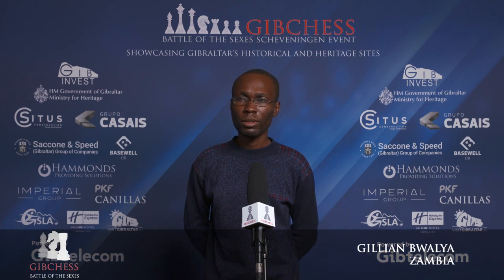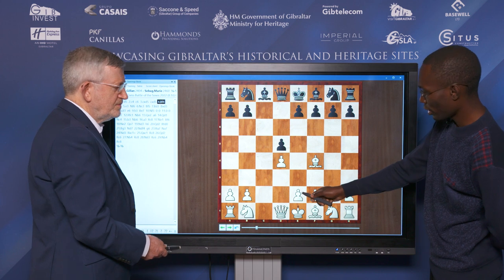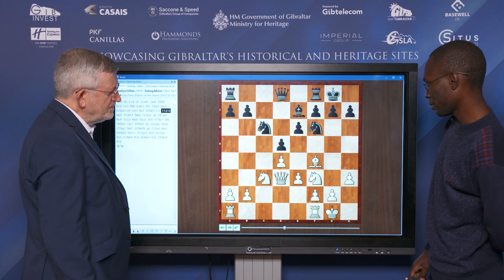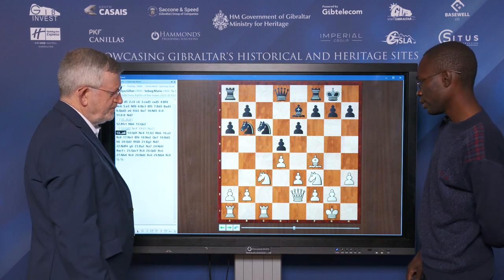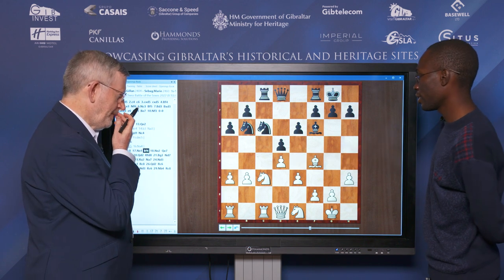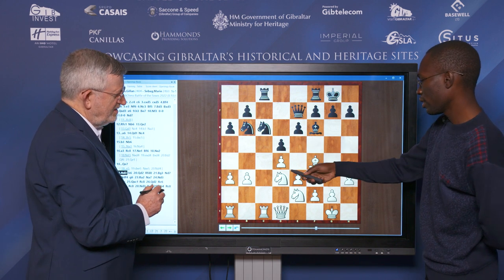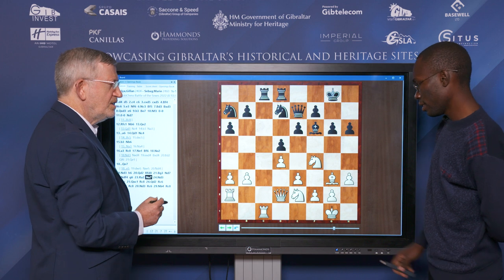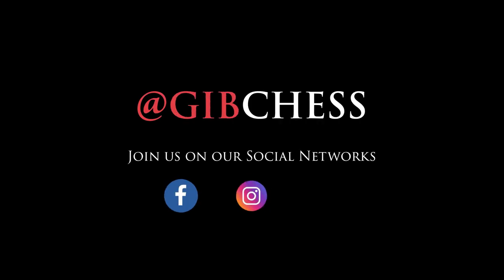GibChess Battle of the Sexes, Round 8, interview with Gillian Bwalya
Interview with Zambian IM Gillian Bwalya at the GibChess Battle of the Sexes, Round 8, 1 February 2022 at the Garrison Library, Gibraltar. Interviewer John Saunders.